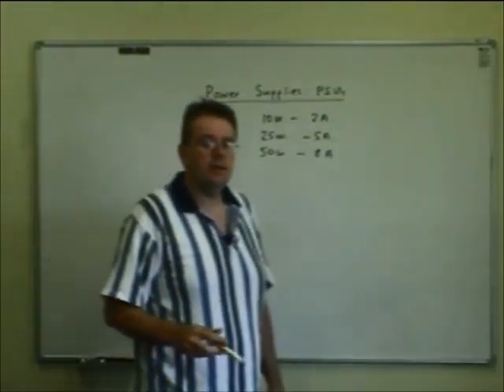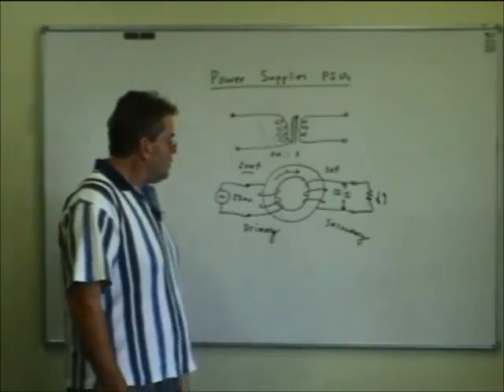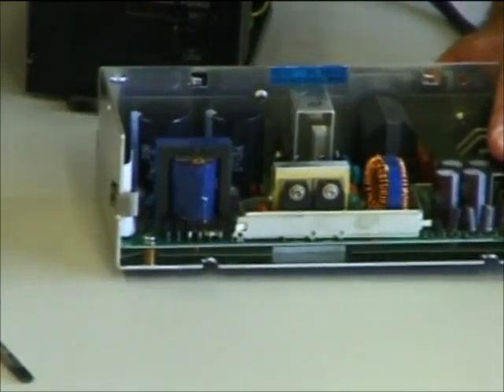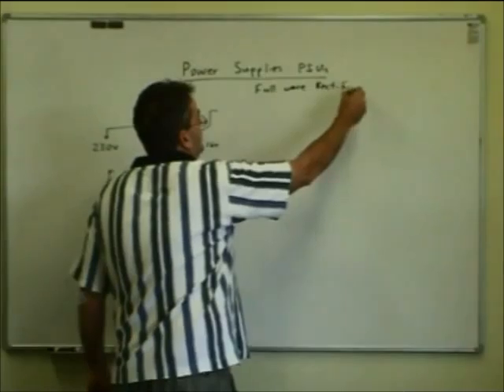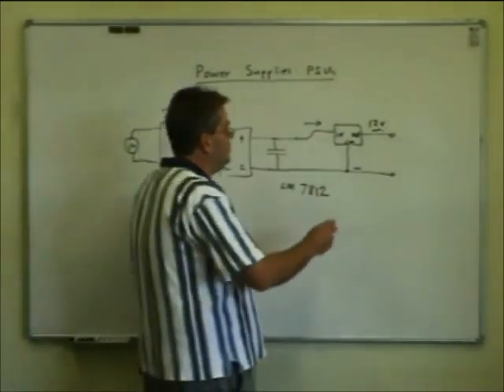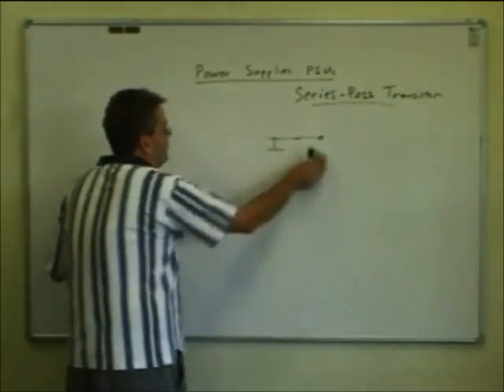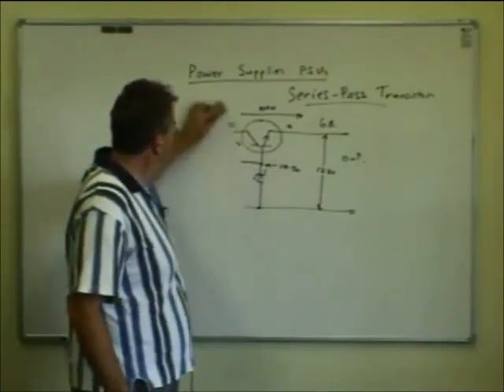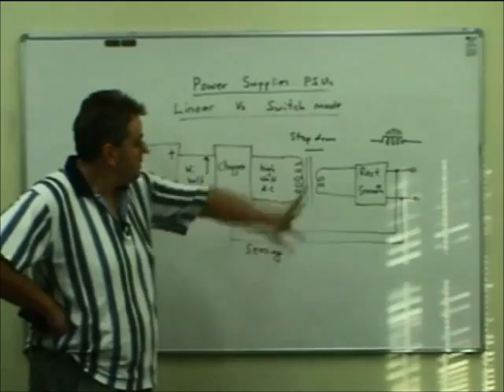21 22 Power and Regulated Power Supplies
NZART, Ham Radio, Ham Training, New Zealand Association of Radio Transmitters, Icom, Yaesu, Power Supplies,